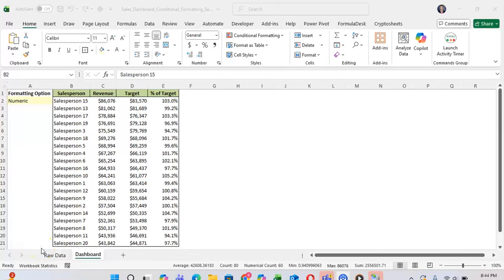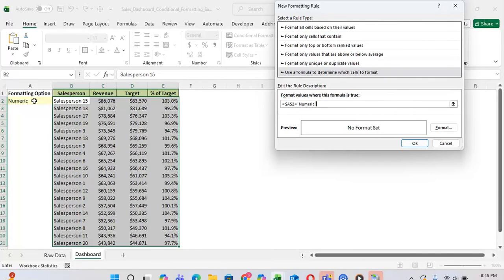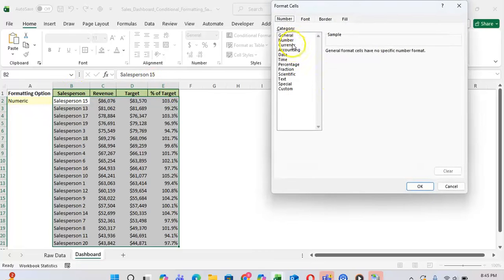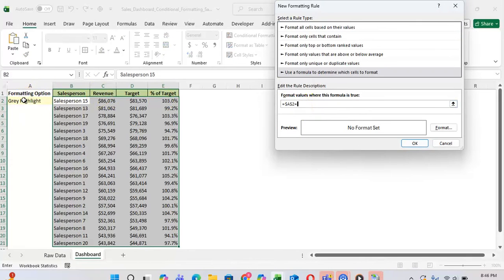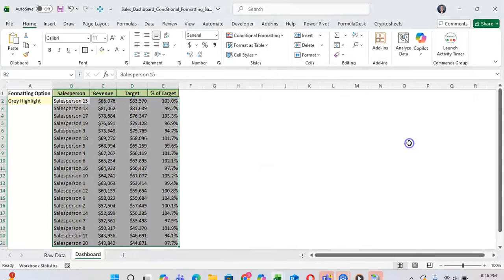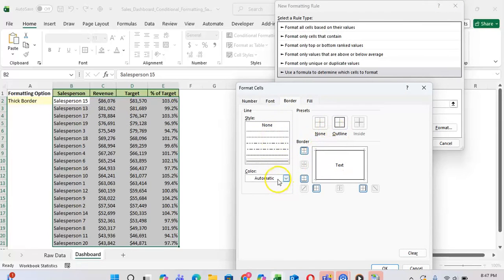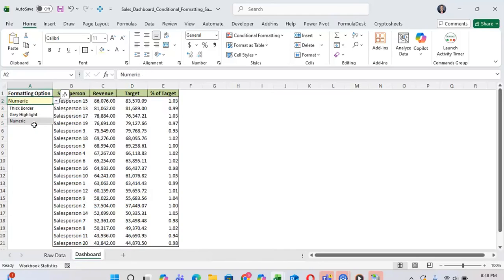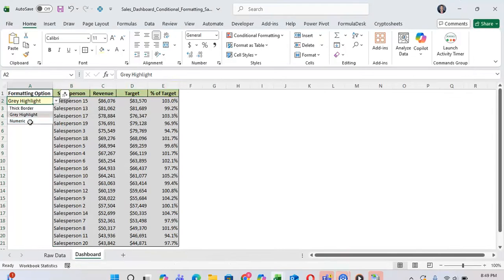How to Use a Drop Down to Change The Formatting in Excel With Ease!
In this tutorial, I want to show you how you can make it to where you can use a drop down to change the formatting of your worksheet in excel with ease! To do this, all you have to do it use conditional formatting to change the formatting where the drop down has a value selected.